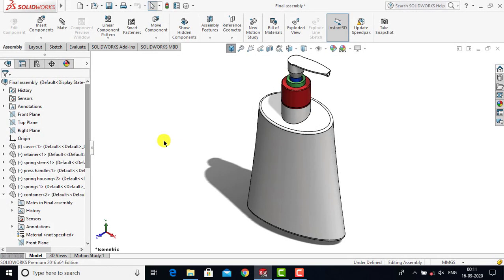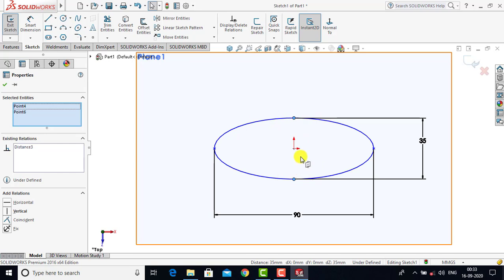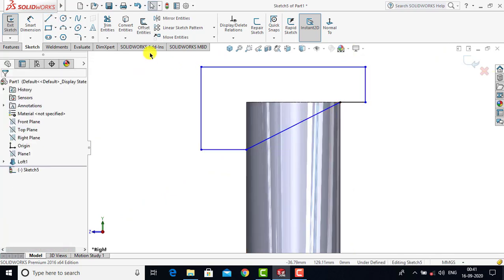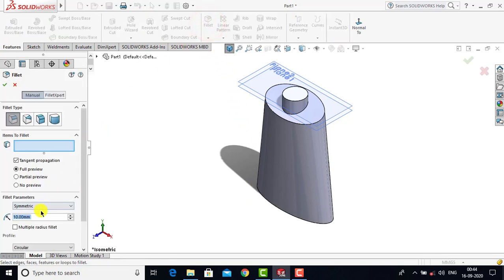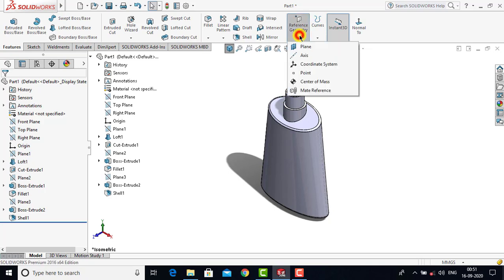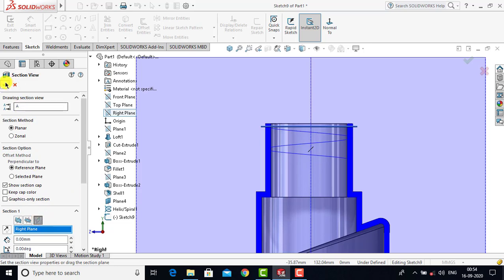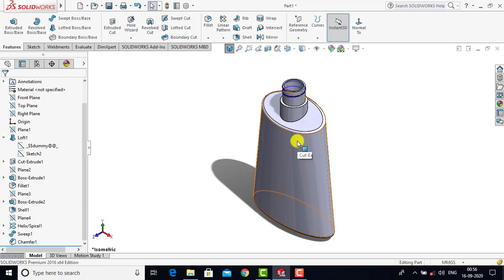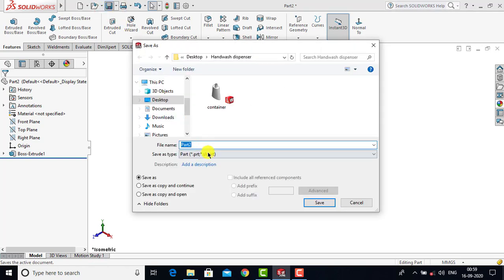⚡SOLIDWORKS TUTORIAL #54 || Design and assembly of Hand-wash Dispenser. PART - 1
Hello everyone,
In this video, we are going to design container and washer. To create the  complete assembly of hand wash dispenser, different features of solidworks are used that includes Extrude, Revolve, Extrude cut, Lofted boss, Swept boss, Swept cut, Linear pattern, Circular pattern and many more.

AMAZON INDIA
1. Western Digital WD 2TB My Passport Portable External Hard Drive, Black - with Automatic Backup, 256Bit AES Hardware Encryption & Software Protection

2. Logitech MK275 Wireless Keyboard and Mouse Combo

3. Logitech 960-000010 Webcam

4. boAt Rockerz 510 Bluetooth Headphone with Thumping Bass, Up to 10H Playtime, Dual Connectivity Modes, Easy Access Controls and Ergonomic Design (Jazzy Blue)

5. Logitech Z120 Stereo Speaker (Black and White)

6. boAt Stone 190 Portable Wireless Speaker with 5W Sound, Bluetooth V5.0, IPX7 Water & Splash Resistance, Lightweight Build, TWS Feature and Carry Strap (Black)

7. Mi 10000mAH Li-Polymer Power Bank 2i (Black) with 18W Fast Charging

8. boAt Rockerz 255 Sports Wireless Headset with Super Extra Bass, IPX5 Water & Sweat Resistance, Qualcomm Chipset and Up to 6H Playback (Active Black)

9. Logitech X50 Wireless Speakers (Yellow)

10. JBL GO Portable Wireless Bluetooth Speaker with Mic (Blue)

AMAZON INDIA

My mouse
Logitech B175 Wireless Mouse (Black) :

SOLIDWORKS BOOKS